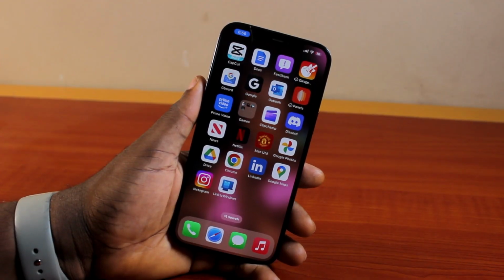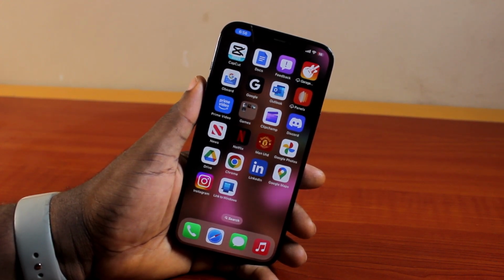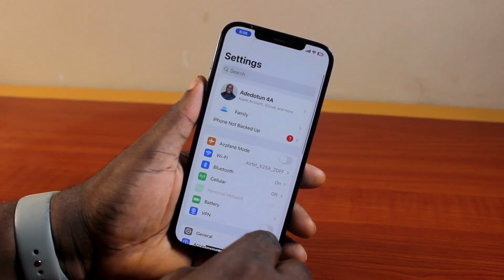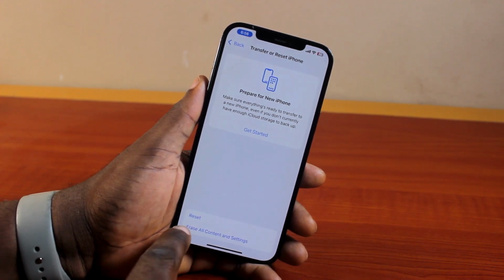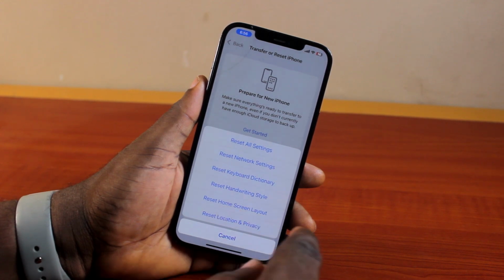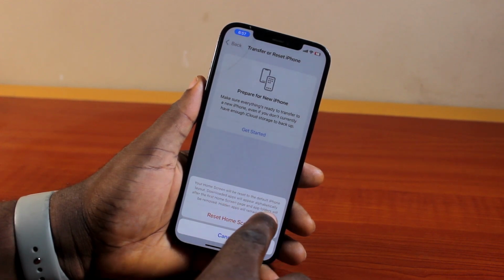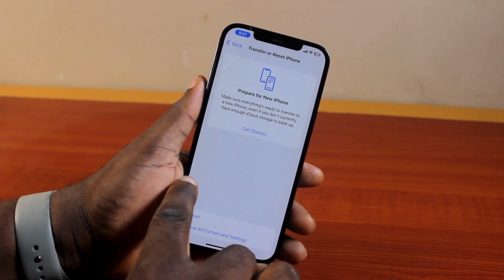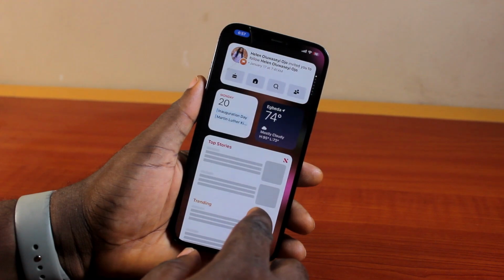How to Reset Home Screen on iPhone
You will learn how to reset home screen layout to default on your iPhone with this video.